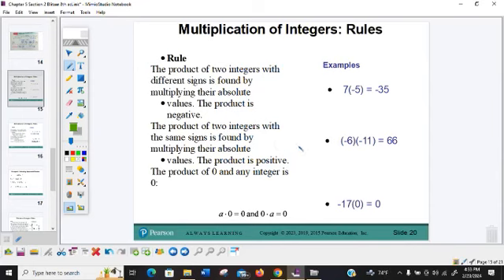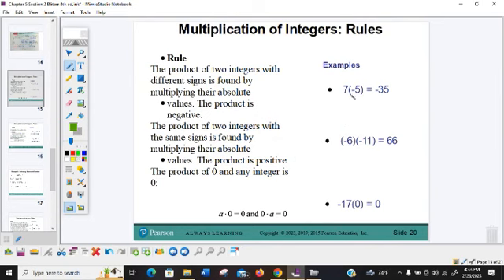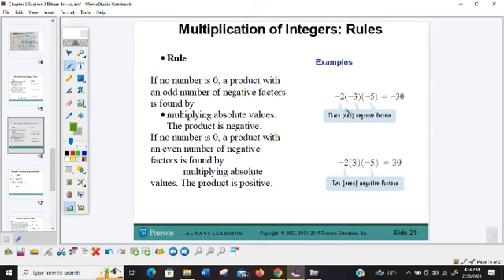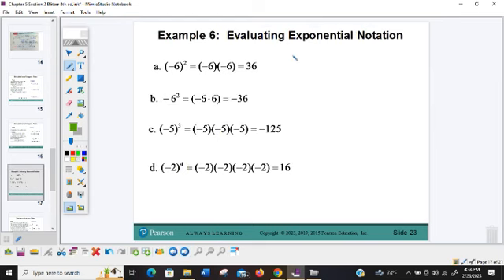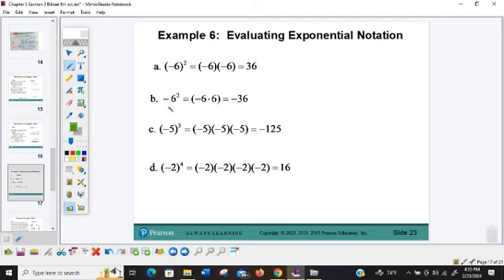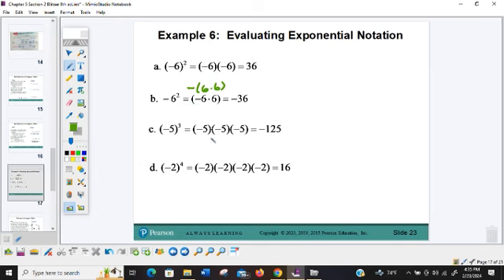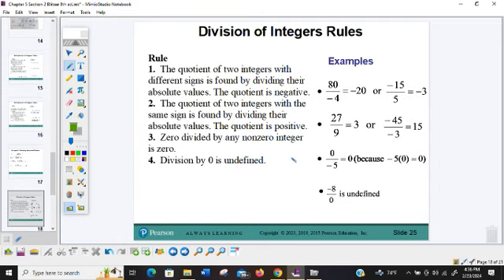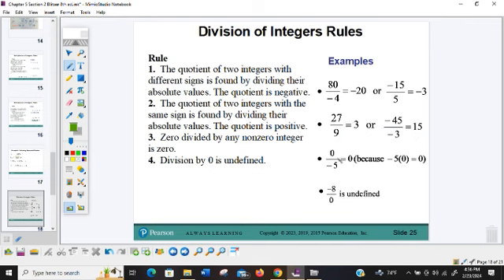Evaluating Exponential Expressions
This video discusses multiplication and division rules for integers, and explains how to evaluate exponential expressions